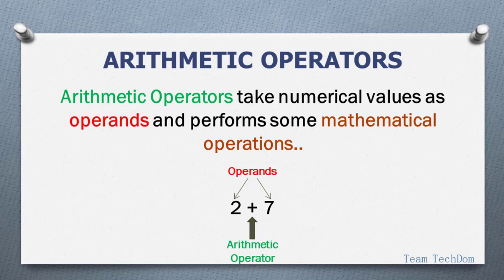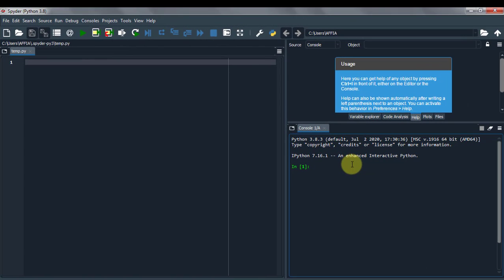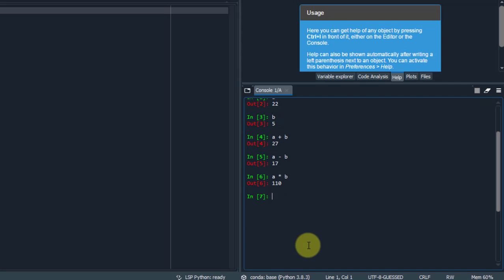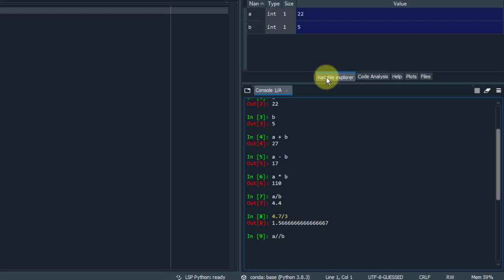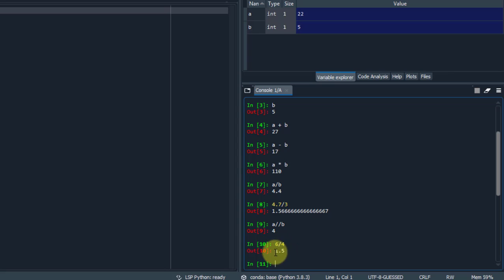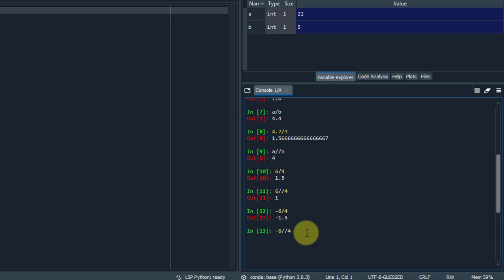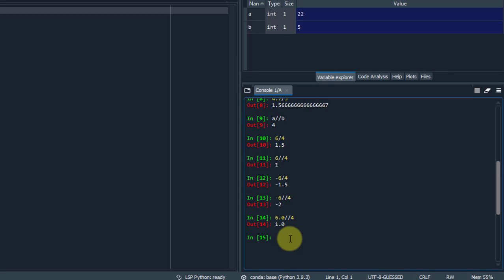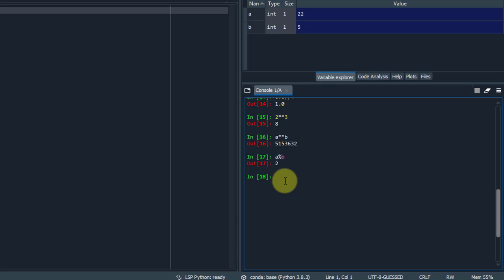Mastering Arithmetic Operators in Python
In this tutorial, you will learn the ins and outs of arithmetic operators in Python. We'll cover the basic syntax and show you how to use the different arithmetic operators in Python.

Arithmetic operators take operands and perform some mathematical operations on them.

The arithmetic operators include:
+ for addition
- for subtraction
* for multiplication
/ for floating point division
// for floor division
** for power
% for remainder

You will learn the difference between  / floating point division and // floor division as well.

Whether you're new to Python or just want to deepen your understanding of the language, this tutorial will help you master arithmetic operators in Python.